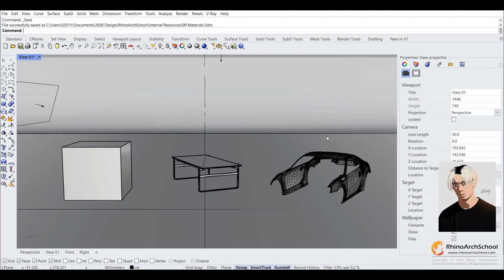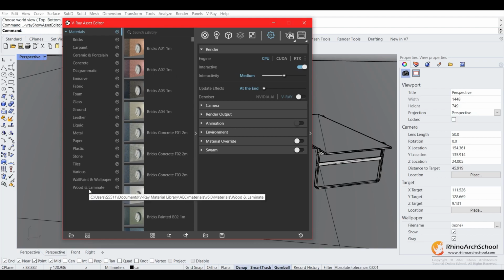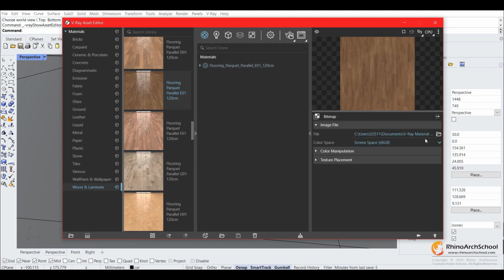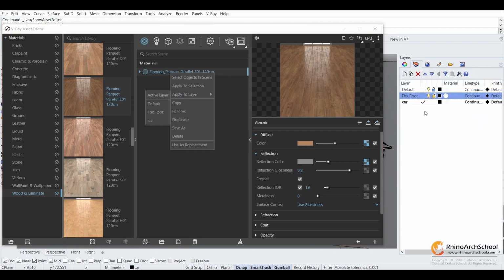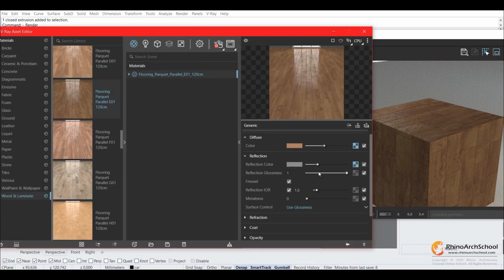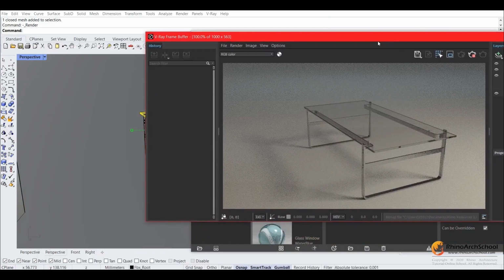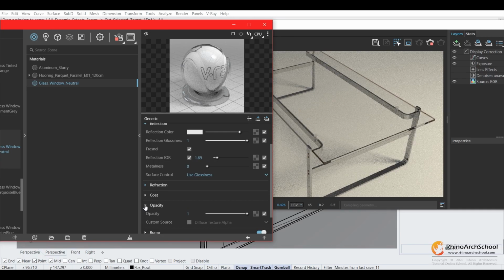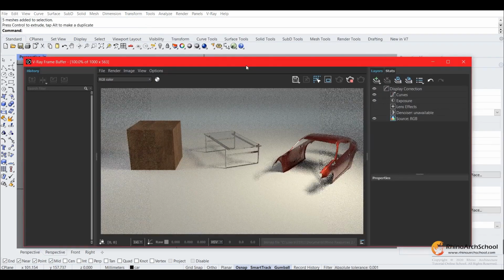RhinoArchSchool - V-Ray for Rhino Rendering Tutorials from Beginner to Advanced 2023 - 9